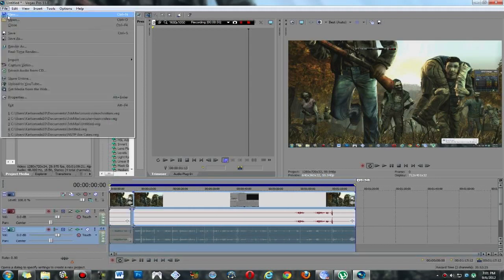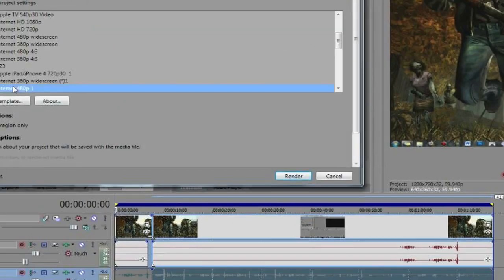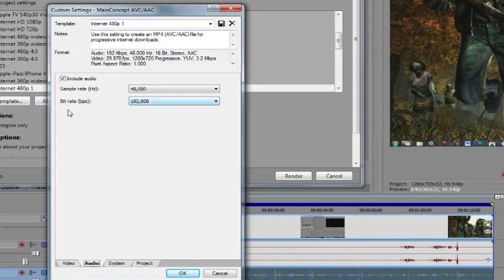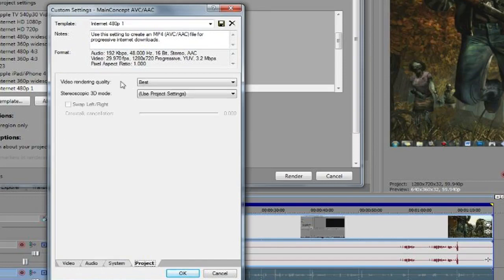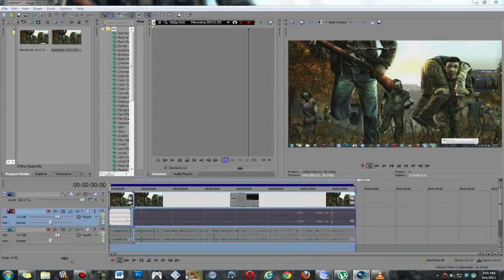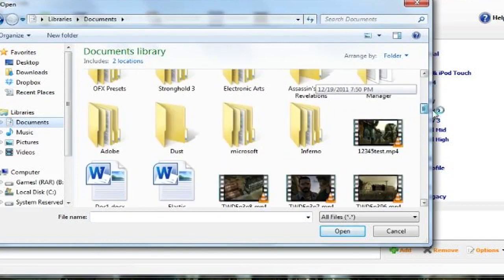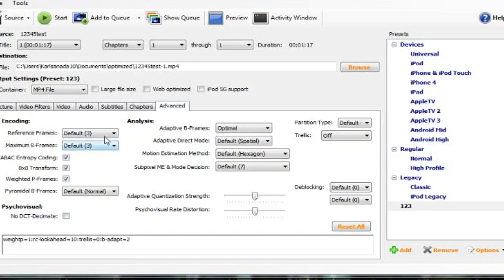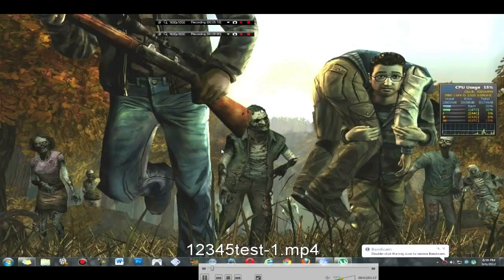How to: Get small size, yet almost lossless quality on your videos (HD) YouTube Render Template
Someone requested this:
Software Used: Vegas Pro 11 and Handbrake